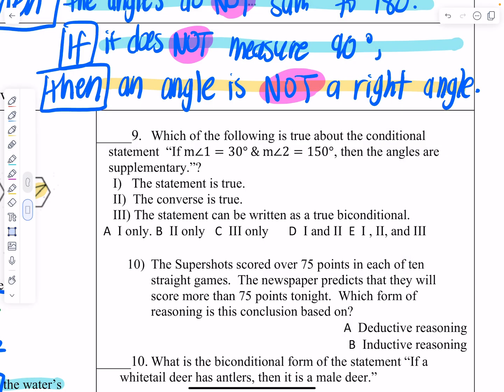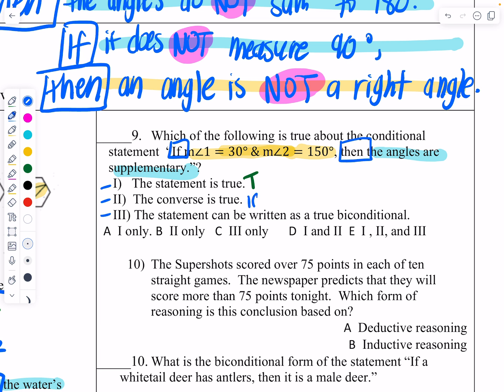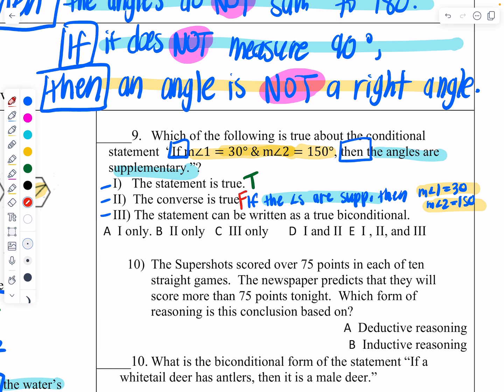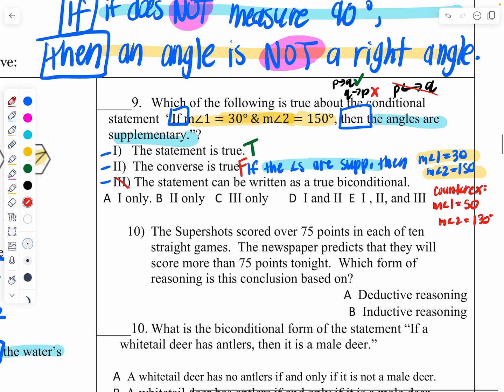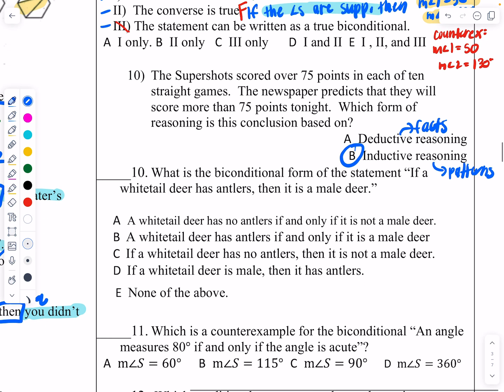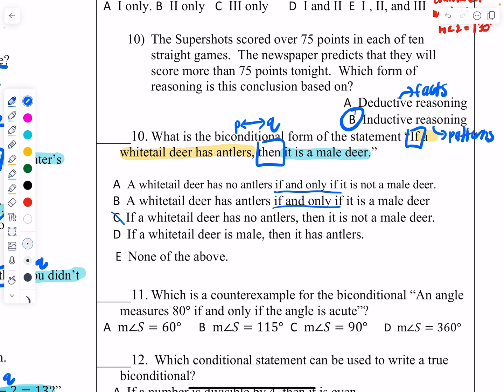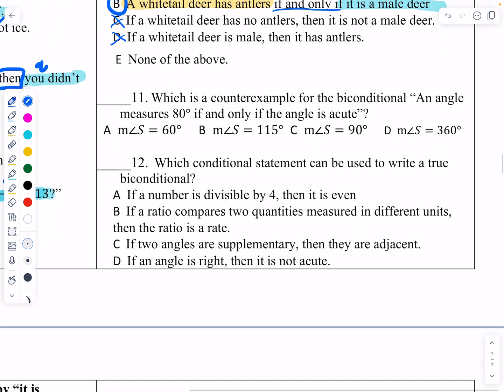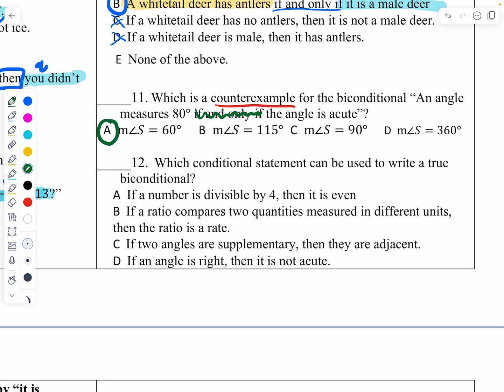1NW Chapter 2 #9-#11